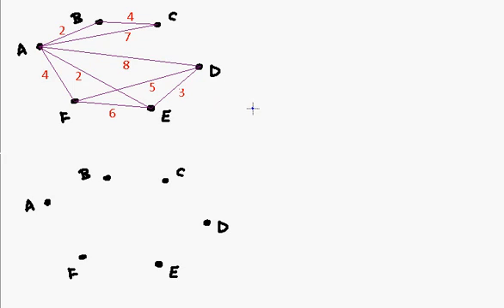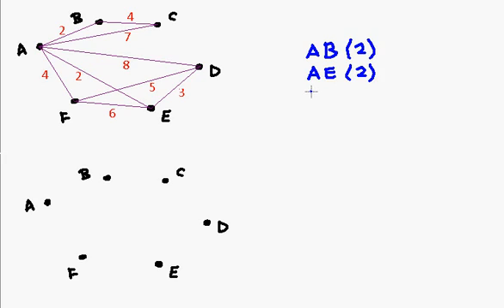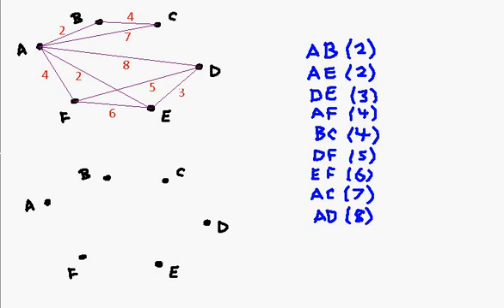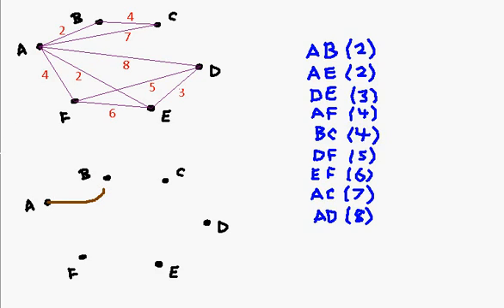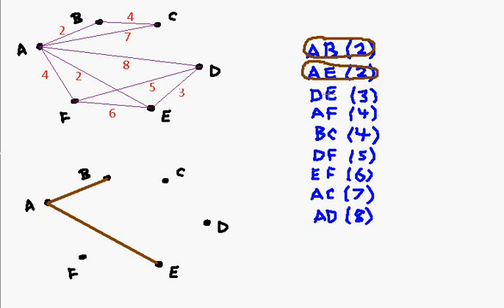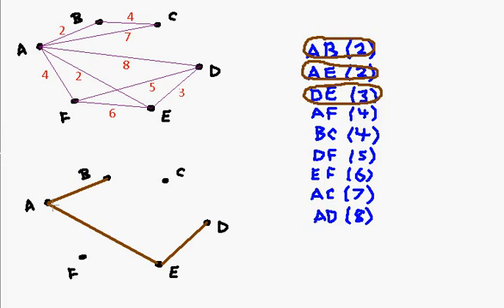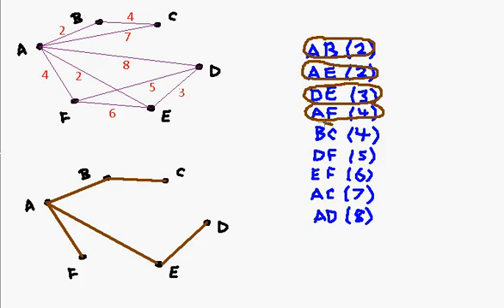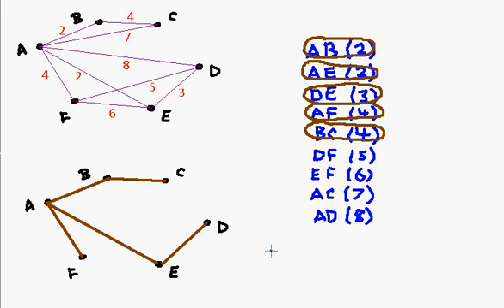D1 c03 Kruskals Algorithm